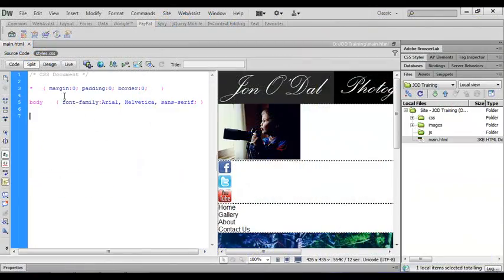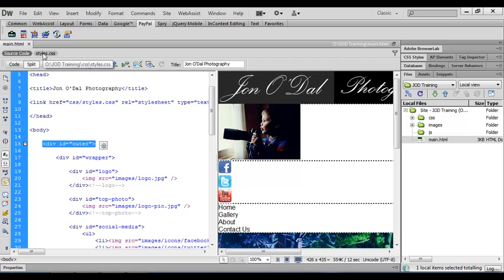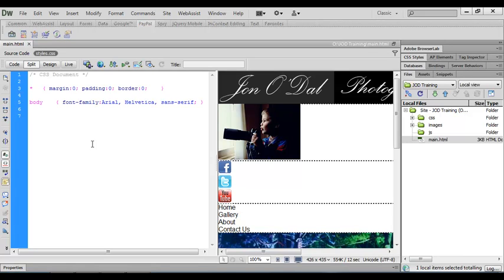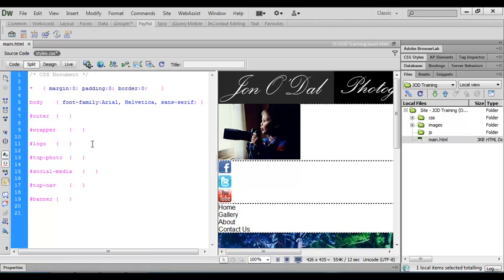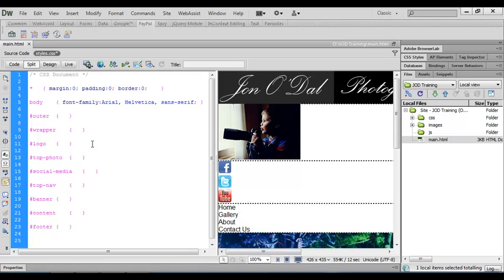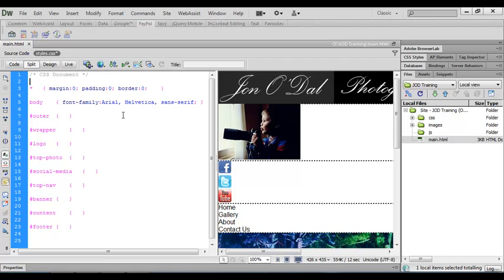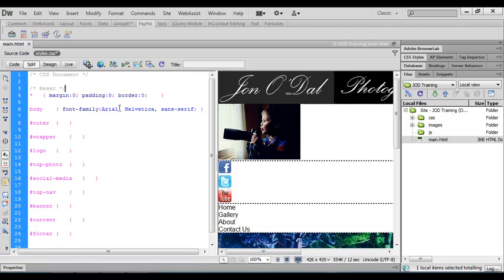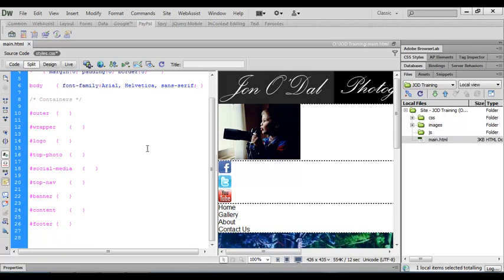20 CSS Setup Dreamweaver Web Design Project 1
This tutorial looks at setting up css styles for your website using Dreamweaver CS6. If you would like to download the high quality video tutorials and asset files that accompany this series, or for more tutorials